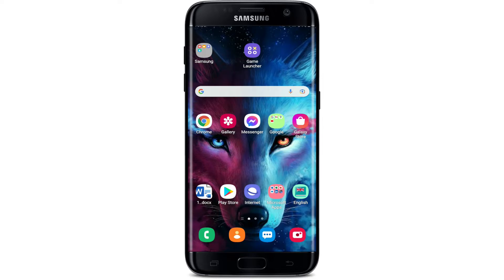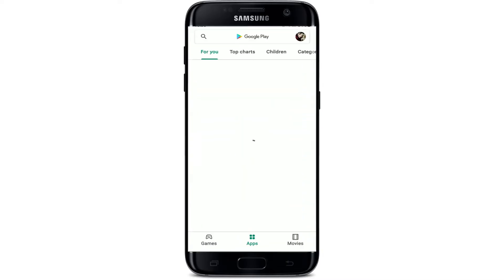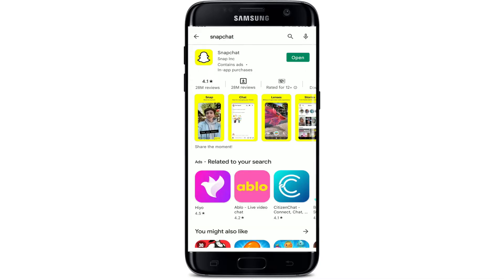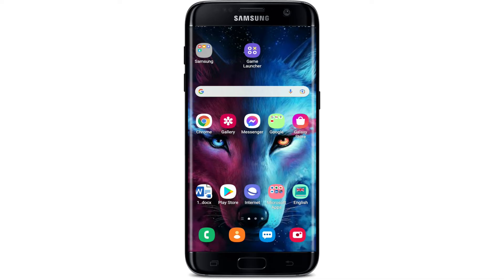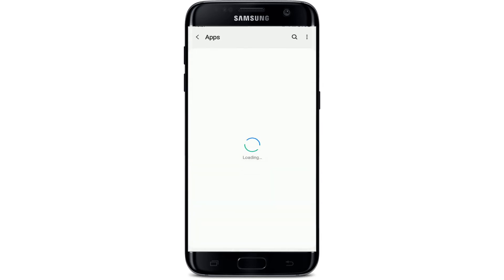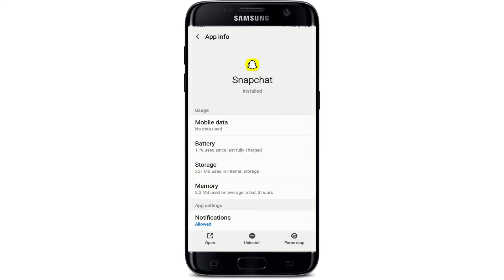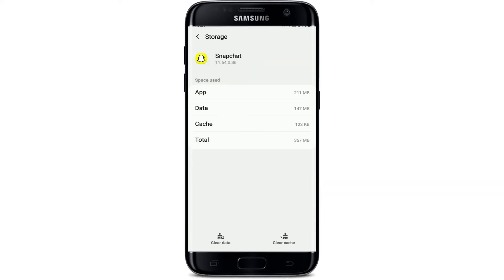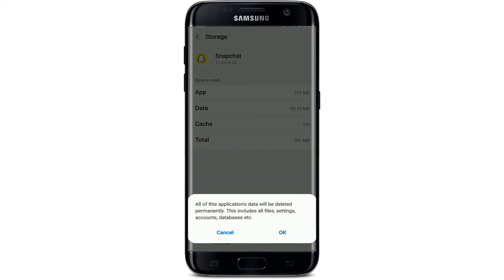How to Fix Snapchat Camera Quality on Android Mobile 2022?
Facing blurry camera problem on Snapchat? Learn how to easily fix Snapchat camera quality in few steps shown on the video and get amazing photo and video result with the same android phone you are using. Watch out the video and let us know if this tutorial helped you.

CHAPTERS
0:00 - Intro
0:27 - How to Fix Snapchat Camera Quality on Android
2:56 - Outro